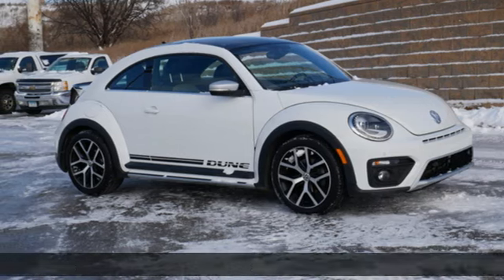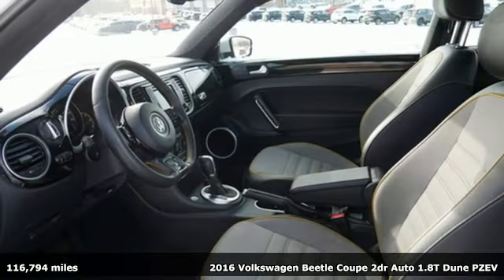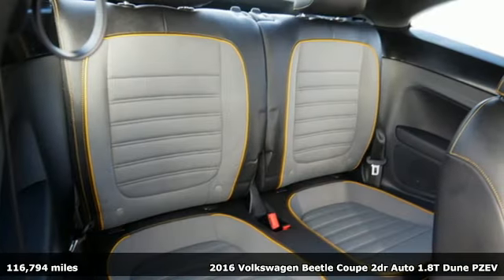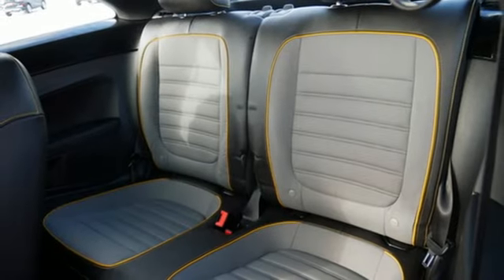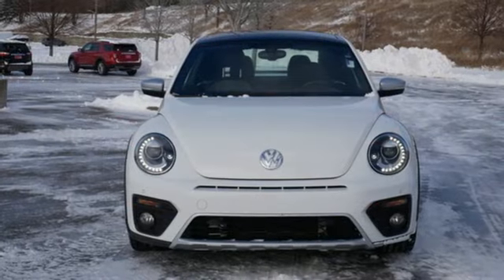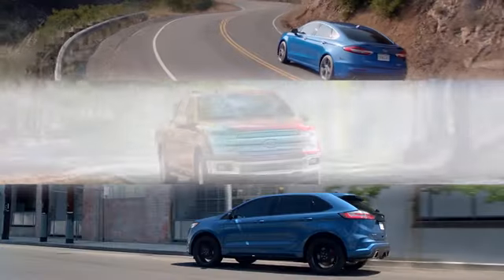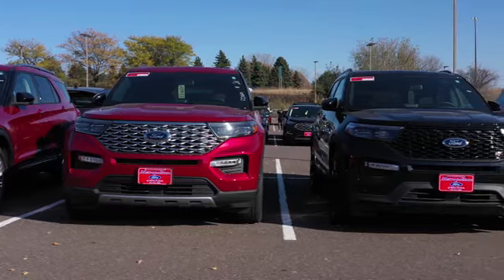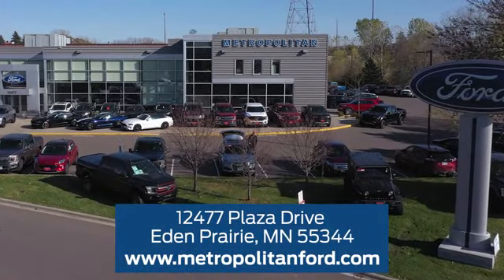Used 2016 Volkswagen Beetle Coupe Minneapolis MN Eden Prairie, MN 220194B11 - SOLD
Year: 2016
Make: Volkswagen
Model: Beetle Coupe
Trim: 2dr Auto 1.8T Dune PZEV
Engine: 109 L 4 Cylinder Engine Cyl.
Transmission: 6-Speed A/T
Color: PURE WHITE
Interior: Dune Grey/Black
Mileage: 116794
Stock #: 220194B11
VIN: 3VWS17AT1GM619802
EPA 31 MPG Hwy/24 MPG City! 1.8T Dune trim, Pure White exterior. Heated Seats, iPod/MP3 Input, Satellite Radio, Turbo Charged, Alloy Wheels, Back-Up Camera. AND MORE! KEY FEATURES INCLUDE: Heated Driver Seat, Back-Up Camera, Turbocharged, Satellite Radio, iPod/MP3 Input. Rear Spoiler, MP3 Player, Keyless Entry, Steering Wheel Controls, Electronic Stability Control. EXPERTS REPORT: KBB.com's review says Their build quality is excellent, as is the quality of the materials used to form the feature-rich cabin.. Great Gas Mileage: 31 MPG Hwy. Approx. Original Base Sticker Price: MORE ABOUT US: Metropolitan Ford Of Eden Prairie in Eden Prairie, MN treats the needs of each individual customer with paramount concern. We know that you have high expectations, and as a car dealer we enjoy the challenge of meeting and exceeding those standards each and every time. Allow us to demonstrate our commitment to excellence! Pricing analysis performed on 11/29/2022. Fuel economy calculations based on original manufacturer data for trim engine configuration. Please confirm the accuracy of the included equipment by calling us prior to purchase.

Address:
12477 Plaza Drive